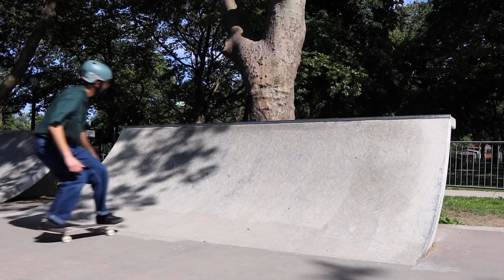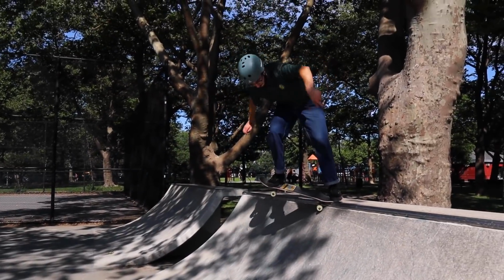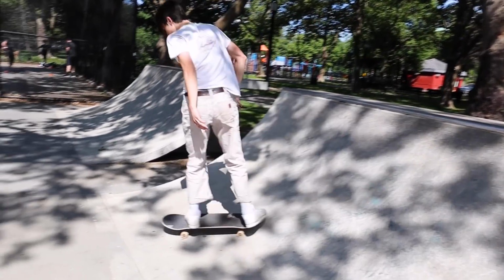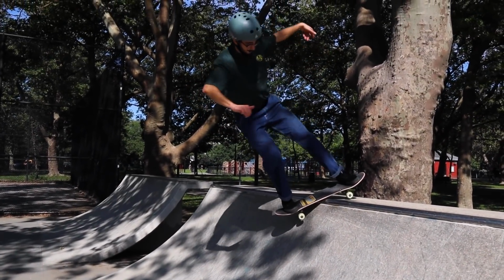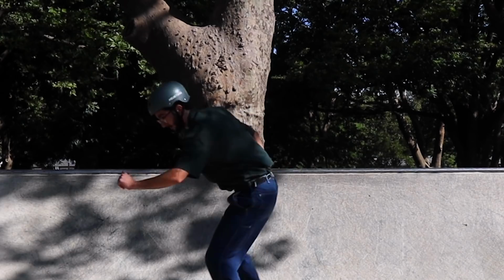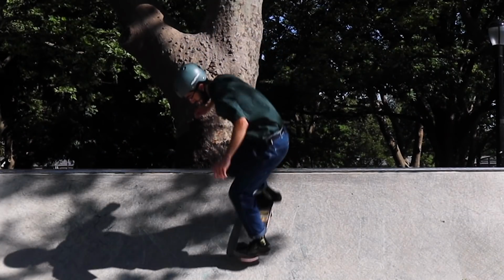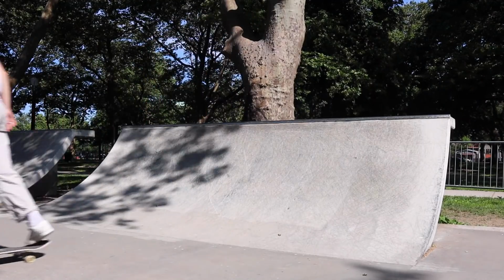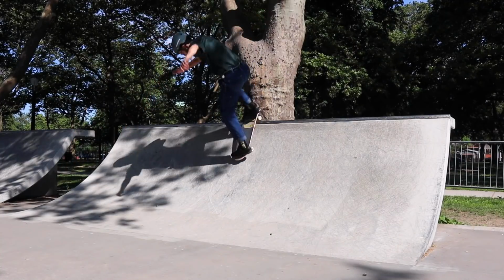5 EASY TRICKS THAT LOOK HARD on a Quarter Pipe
Here are 5 tricks on a quarter pipe that I find surprisingly easy for how advanced they look. I walk through the tricks, show many examples, and provide the secret for each one.

➭ helmet: triple-8 lizzie armanto
➭ trucks: ace 44 polished
➭ bearings: bones reds

my shoes/clothes
➭ skate shoes: vans chima pro 2
➭ jacket/other: I thrift on poshmark (sign up code for bonus $5: GEORGEPOULOS)

camera/editing
camera gear & tech
➭ main camera
➭ mic for main camera
➭ side camera
➭ podcast mic

FAQ
age? 23
height? 6’2” (nobody asks me that, just wanted to flex)
where did you go to college? wesleyan university ‘19
where do you live? brooklyn, nyc
where are you from? maplewood, nj
are you greek? yes

✩ shout out my patrons!: Otis Williams, Sebastian B, Anthony Giron, Burke Wood, Jeannie, Will Lyle, Josh Curley, & Mike Slifer

Timestamps
0:00 Soundcore
1:00 About the tricks
1:29 Trick #1
2:16 Trick #2
3:35 Trick #3
4:26 Trick #4
5:15 Trick #5